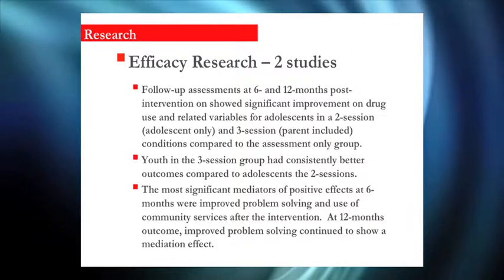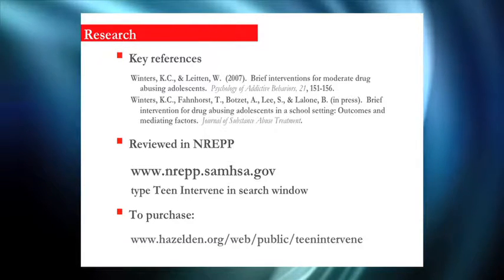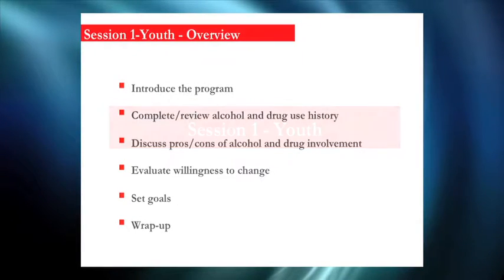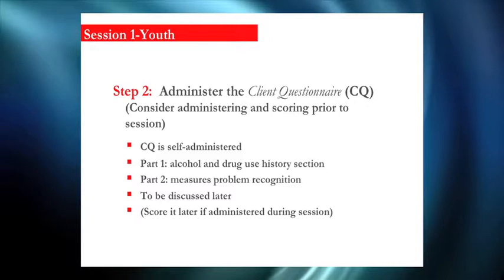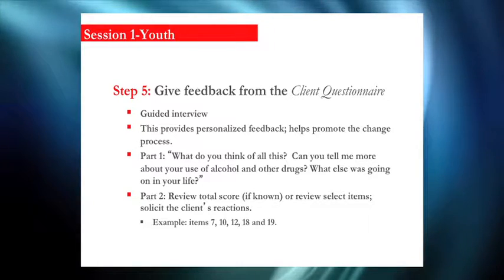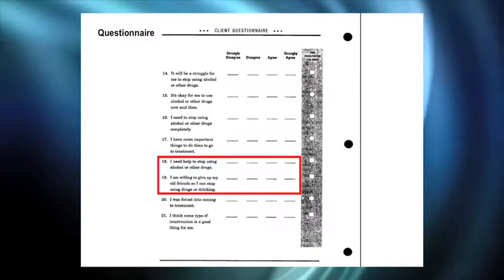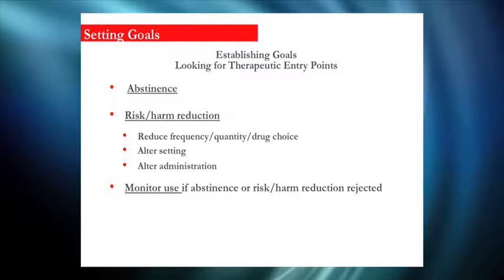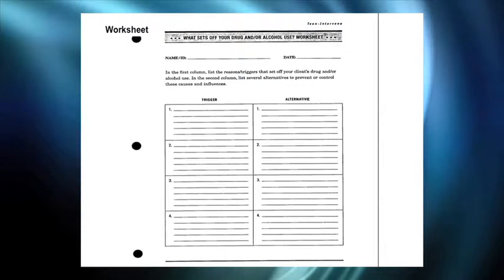PROFESSIONALS— Teen Intervene: A Brief Intervention for Adolescent Substance Abuse (PART 2)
ABOUT WORKSHOP:
Dr. Winters discusses the background and rationale for a brief intervention for adolescents with substance use problems, "Teen Intervene." Dr. Winters covers assessment tools useful for motivational enhancement and assessing teen drug/alcohol use. In addition, he demonstrates how to administer the three-session intervention.

ABOUT SPEAKER:
Ken Winters, Ph.D. is a Professor in the Department of Psychiatry at the University of Minnesota, director of the Center for Adolescent Substance Abuse Research, and a Senior Scientist with the Treatment Research Institute, Philadelphia, PA. He received his B.A. from the University of Minnesota and a Ph.D. in Psychology (Clinical) from the State University of New York at Stony Brook. His primary research interests are the assessment and treatment of addictions, including adolescent drug abuse and problem gambling. He is on the editorial board of the Journal of Substance Abuse Treatment and the Journal of Child and Adolescent Substance Abuse, and has received numerous research grants from the National Institute of Health and various foundations. He was the 2008 recipient of the Research to Evidence-Based Practice Award from a national organization on effective treatment for adolescents (JMATE). Dr. Winters is a frequent speaker and trainer, and he is a consultant to many organizations, including the Hazelden Foundation, The Partnership at Drug Free.Org, National Center for Responsible Gaming, and the Mentor Foundation (an international drug abuse prevention organization).